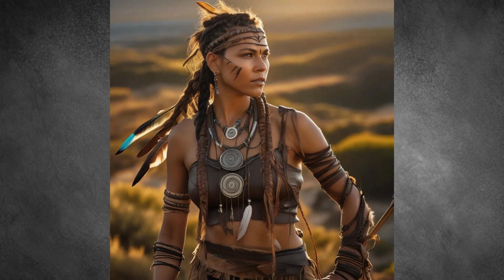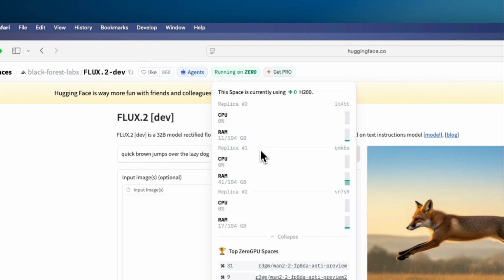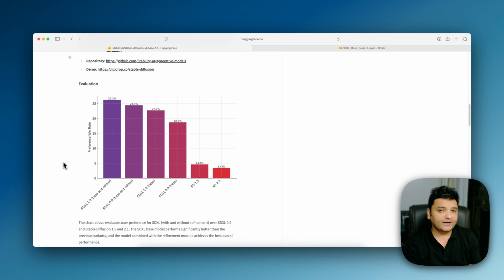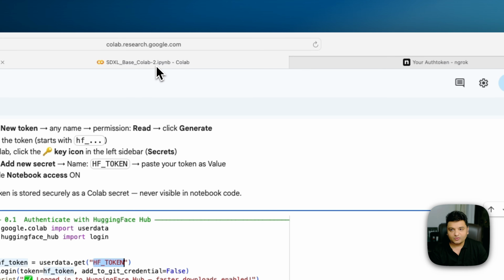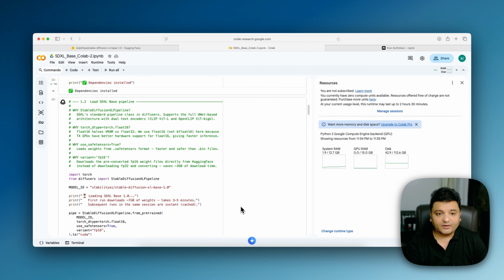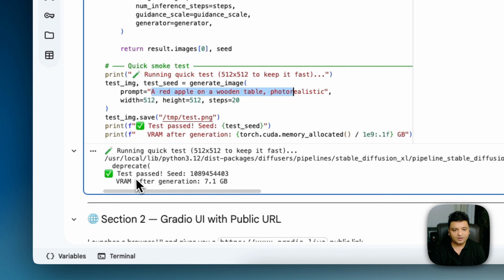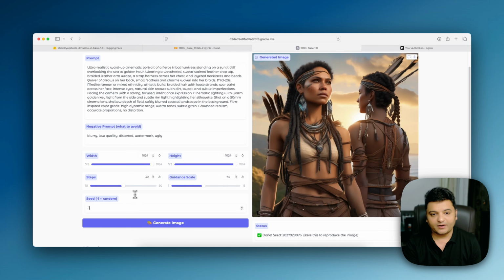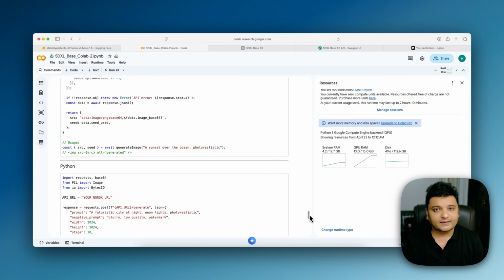Free GPU + Your Own AI API in 15 Minutes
I built a free AI image generation API using Google Colab,
HuggingFace, and Stable Diffusion XL — and in this video I
show you exactly how to do the same thing in under 20 minutes.

No GPU. No paid API. No subscription. Just a free Google account.

By the end of this video you'll have:
✅ A public browser URL to use your AI model from anywhere
✅ A REST API endpoint you can call from React, Python, or any app
✅ A full understanding of how to vet and run ANY model from HuggingFace

Once you can generate images like this, the next step is
turning them into consistent AI videos — same character,
multiple scenes, no face drift. I cover exactly that here:

▶ The Secret to CONSISTENT AI Videos: Google Flow + Gemini Tutorial

⏱️ TIMESTAMPS
0:00 I ran a free AI model in my browser — here's how
0:53 What is HuggingFace? The GitHub of AI explained
1:09 What are HuggingFace Spaces?
1:29 Why free Spaces fail developers (no GPU, no API, goes to sleep)
2:08 What is Google Colab and why it beats Spaces
2:27 The real power: turning any model into a REST API with FastAPI + ngrok
3:02 The model we're using: Stable Diffusion XL Base 1.0
3:27 Opening the notebook in Google Colab
3:51 Setting up your HuggingFace token (secure, no hardcoding)
4:30 Setting up your ngrok token
5:00 Connecting to T4 GPU — don't skip this step
5:25 Running all cells and watching the model download live
7:24 Model loaded — 7.1GB VRAM used, well within T4 limits
8:15 The public Gradio URL is live — open it in any browser
8:50 Generating an image with the full prompt (free, no API cost)
9:00 The result — photorealistic image in ~30 seconds
9:18 How seeds work — reproduce or randomize your images
10:00 Tweaking guidance scale for better results
10:17 Turning the model into a REST API endpoint
10:35 Testing the API live on Swagger UI
11:03 Calling the API from React with just 10 lines of code
11:43 What we built — a 3.5B model, free GPU, public URL, $0
12:09 Your challenge — swap the model and share your result
12:18 Next video: fine-tuning SDXL on a custom dataset

🤔 WHAT WE COVER
- How HuggingFace works and what Spaces actually are
- Why free HuggingFace Spaces aren't suitable for developers
- How to pick a model that fits on a free T4 GPU (the VRAM formula)
- Loading Stable Diffusion XL in float16 with diffusers
- Launching a public Gradio UI from Google Colab
- Building a FastAPI REST endpoint and exposing it via ngrok
- Calling your AI model from a React or Python app
- Why FLUX.1-schnell, Z-Image-Turbo and others FAILED on free hardware
- Prompt engineering tips that actually work with SDXL

💬 YOUR CHALLENGE
Take this notebook, swap in a different HuggingFace model,
and drop your result in the comments. Let's see what you build.

custom dataset so the model learns a specific style.

at all times.